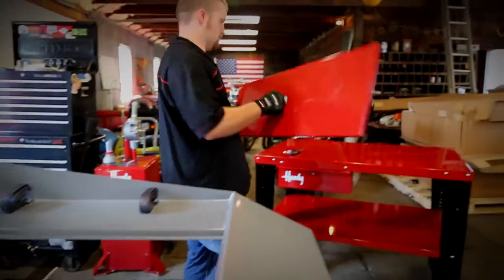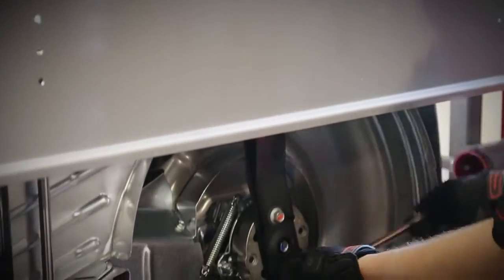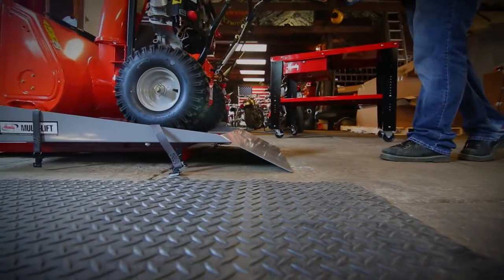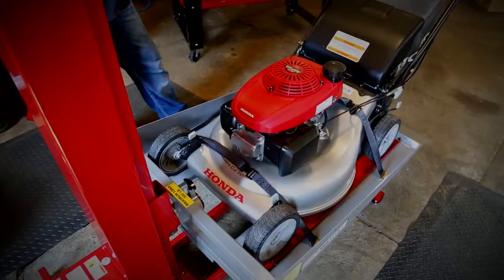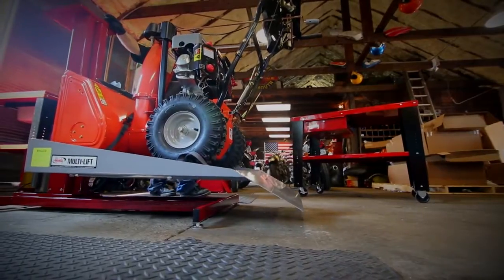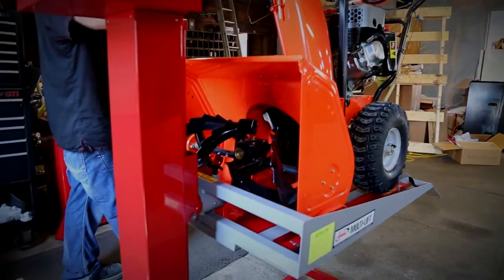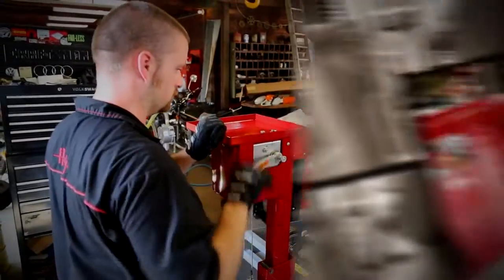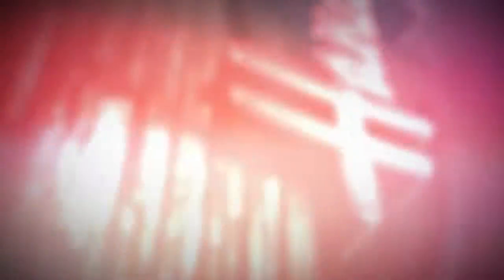Multi-Lift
Handy Multi-Lift
Save your back and be more productive with our electric or manual Handy Multi-Lift.
The Manual Multi-Lift can lift up to 300 lbs. and rotate 360º.  You can tackle multiple repair projects on push lawnmowers, appliances, small motors, and garden equipment. An adjustable wheel channel avoids slippage.
The manual model has a brake winch operation that will not spin under load and raises up to 39".